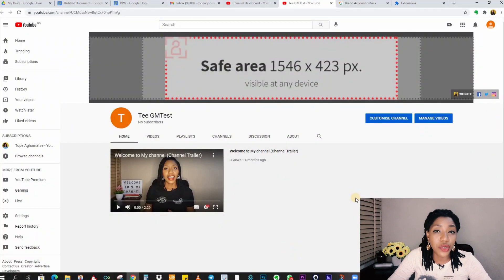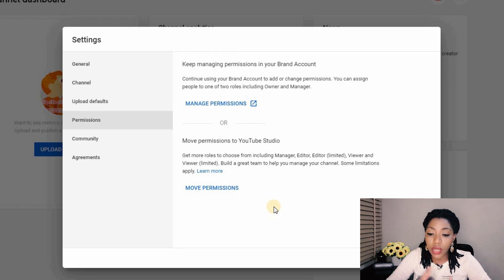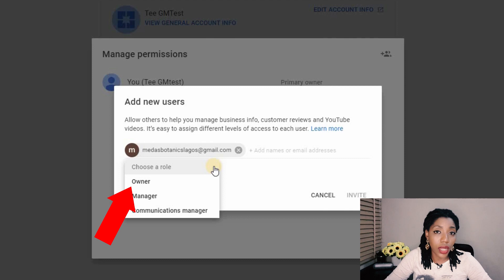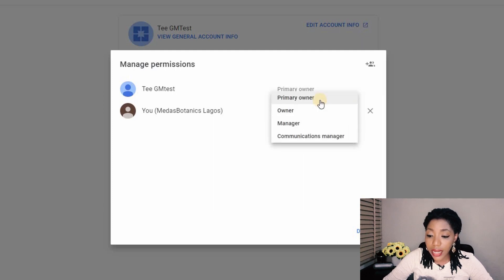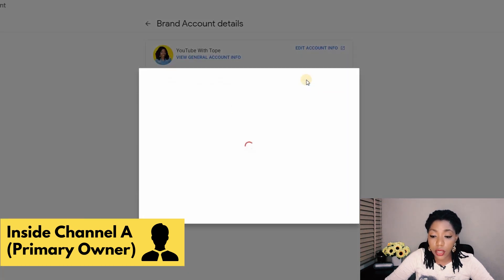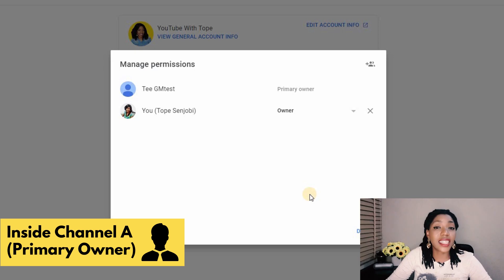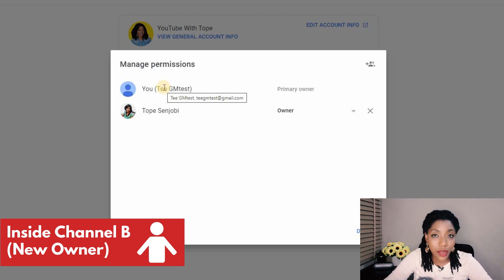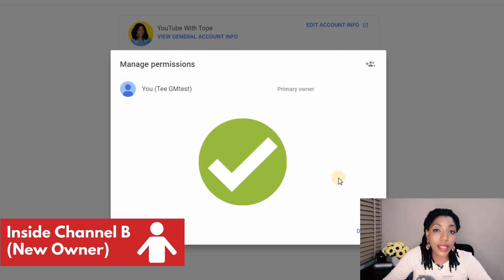How To TRANSFER YouTube Channel To Another Google Account/Transfer YouTube Channel Ownership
Looking for how to seamlessly move your YouTube channel to another Google account, or are you wondering how you can sell your YouTube channel? This step-by-step guide will help you do this easy! Do you need to switch your channel from a personal account to a brand account❓ Watch this step-by-step tutorial 💯👉🏽

CHAPTERS

0:00 - Intro
0:53 - Check if you have a brand channel
2:16 - Add the new Gmail account
3:39 - New Gmail accepts the invitation
4:14 - Make the new account the primary owner
6:58 - Remove the former Gmail account & complete transfer

Hire a Professional YouTube team to help you manage and grow your channel 🚀

Are you looking for how to transfer YouTube channel to another google account, or how to transfer YouTube channel ownership?

This process is the same as how to buy/sell YouTube channel.